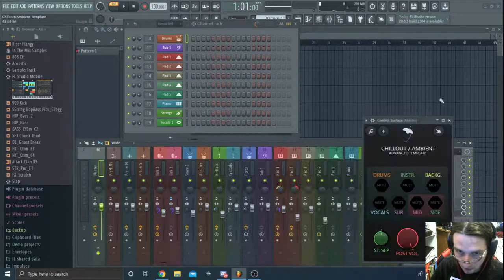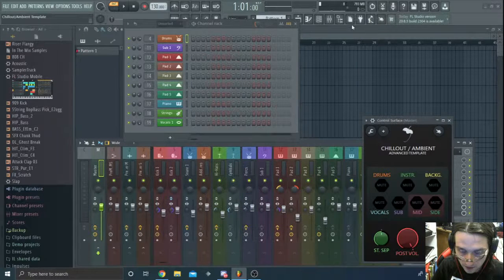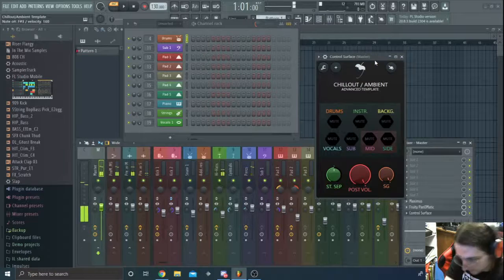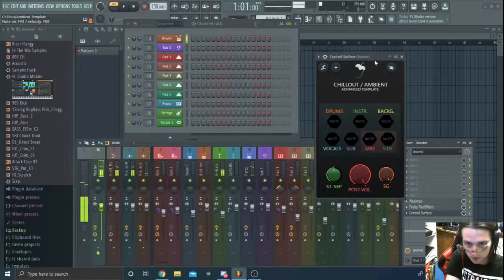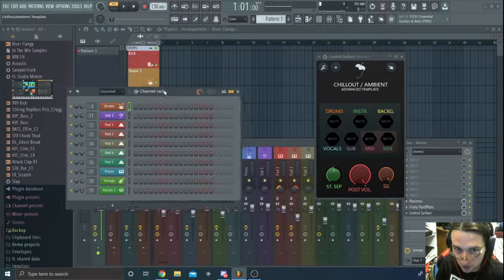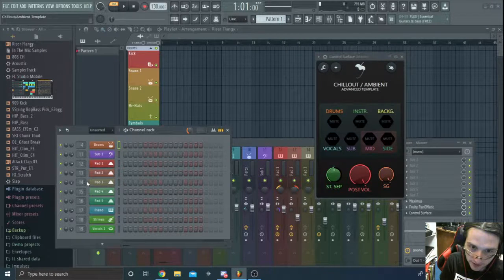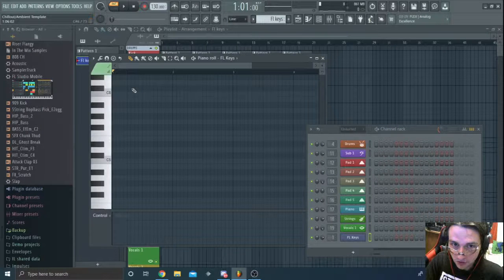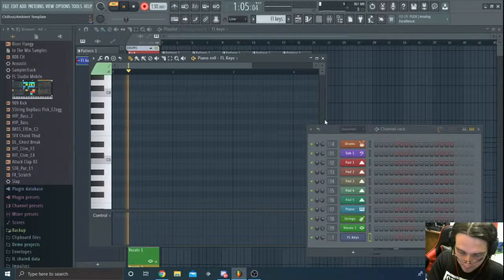LETS MAKE QUESTIONABLE MUSIC : D - FL Studio 20 Livestream #1